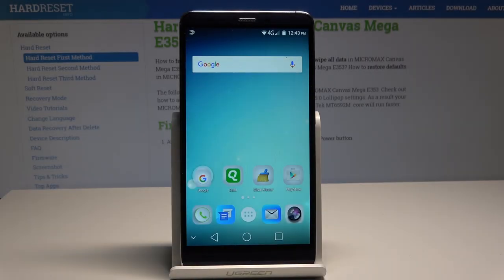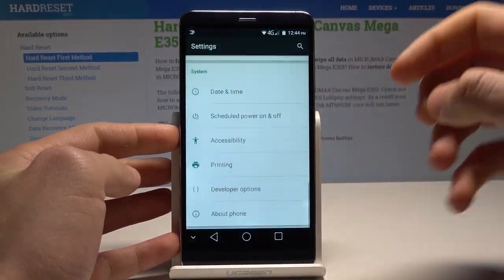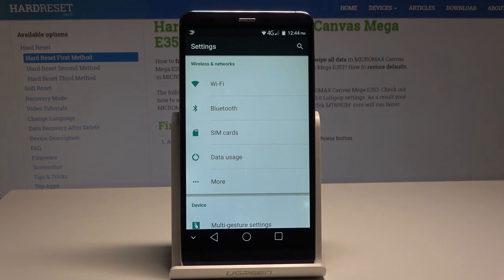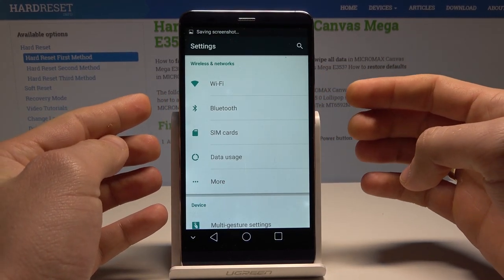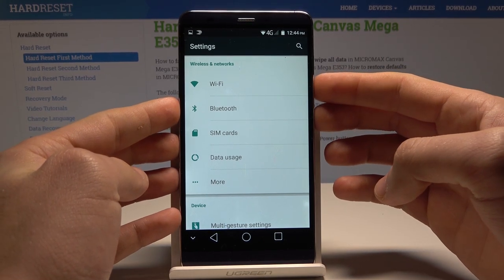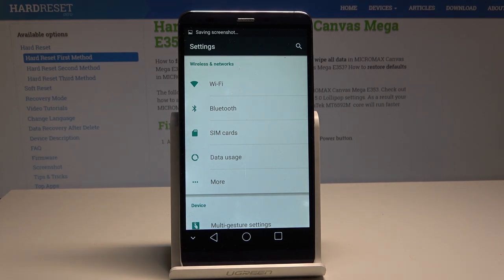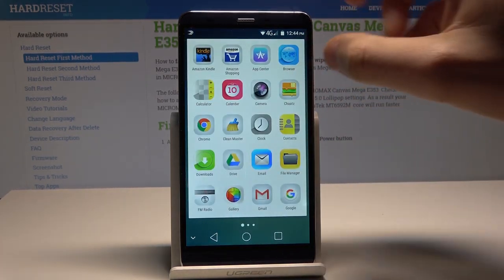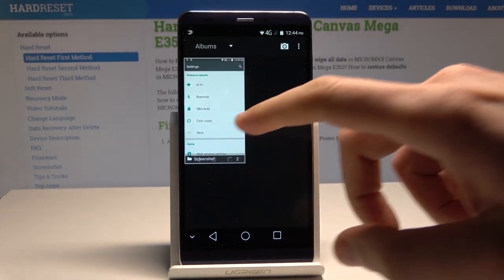How to Save Screen in MICROMAX Canvas Mega - Screenshot Tutorial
If you would like to learn how to take a screenshot in MICROMAX Canvas Mega, then watch presented video tutorial to find a secret combination of keys and smoothly capture screen. We also give you advice about saving, editing, sharing, deleting screenshot and we show you where the screenshot folder is located.

How to save data displayed on the screen in MICROMAX Canvas Mega? How to capture desktop in MICROMAX Canvas Mega? How to take a screenshot in MICROMAX Canvas Mega? How to save the screen in MICROMAX Canvas Mega? How to take a screen snapshot in MICROMAX Canvas Mega? How to capture screen in MICROMAX Canvas Mega?